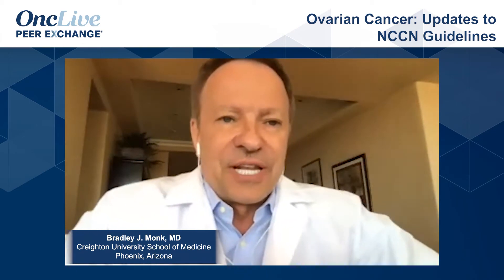Ovarian Cancer: Updates to NCCN Guidelines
A comprehensive review of the current NCCN guidelines for treating ovarian cancer.